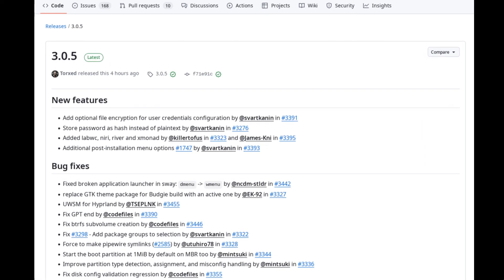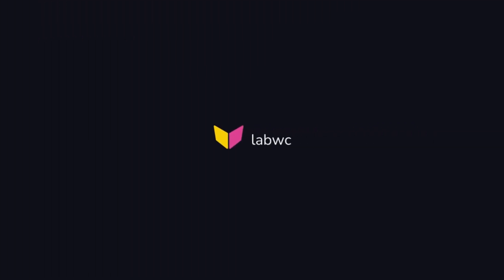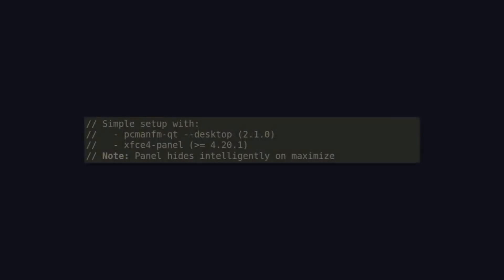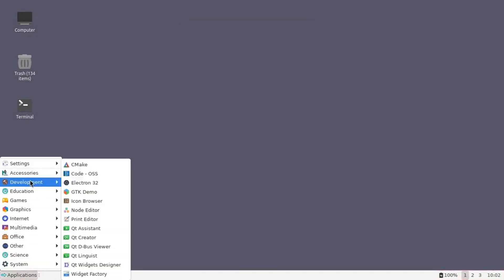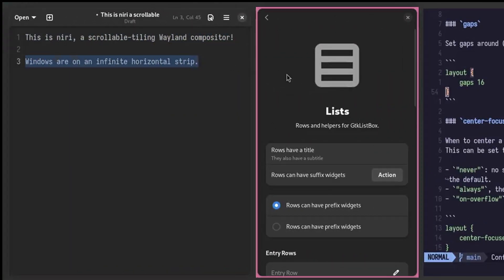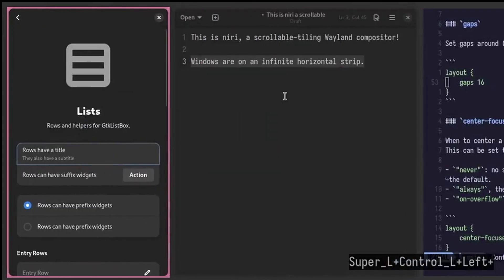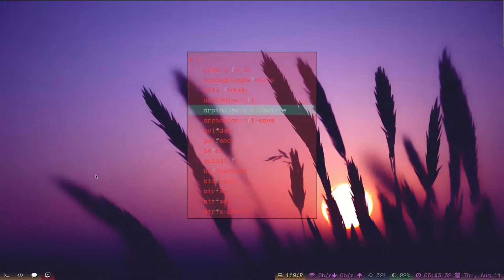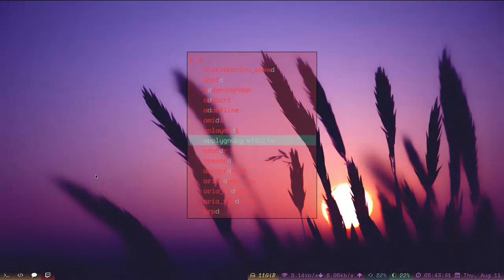Archinstall Levels Up: New Wayland Compositors and Enhanced Security!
Archinstall just got a major upgrade! With new Wayland compositor options like Labwc, Niri, and River, plus encrypted password handling, installing Arch Linux is now more powerful, secure, and user-friendly than ever. Here's what's new!